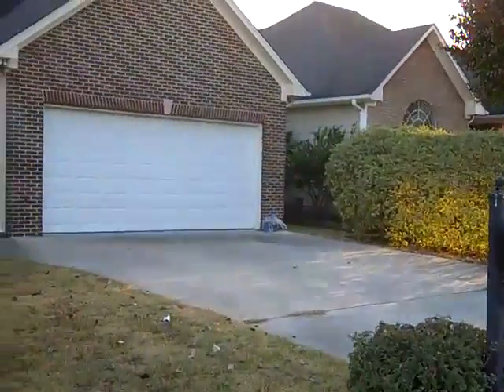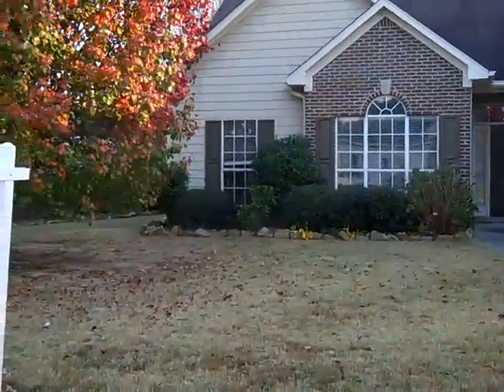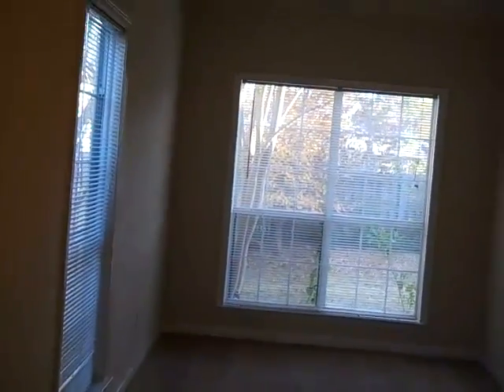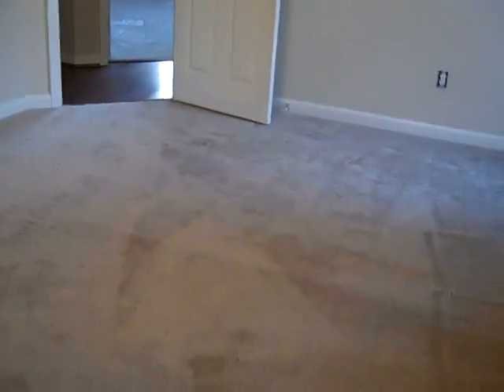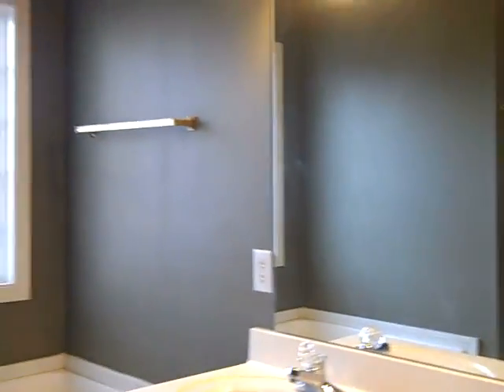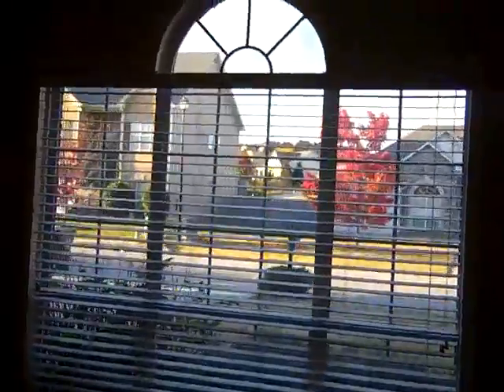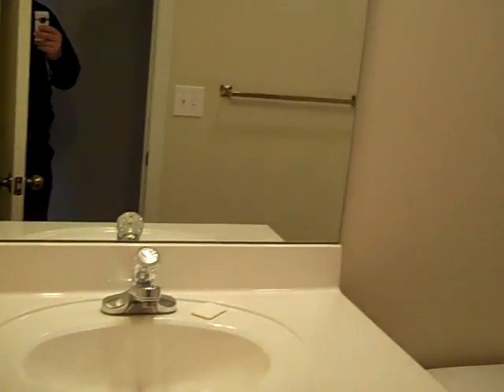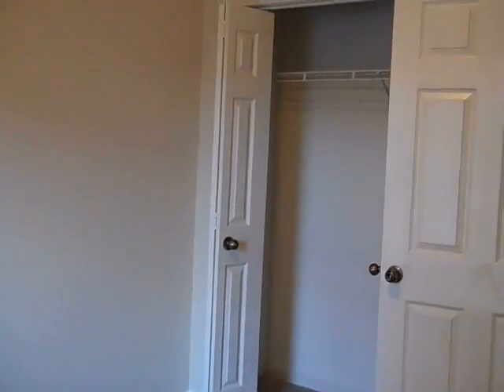Welcome to 101 Stonehaven Way Pelham, AL 35124 MLS 515582 $139,900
This home is ready to move in! New Carpeted flooring... New Paint throughout the home... Clean and Neat... Great Open Floor plan that offers great hardwood flooring in the Great Room and Hall... HUGE Great Room... open and large enough for the biggest of furniture! Soaring Ceilings... Massive! Tile in the Kitchen, Dinette, and the Baths...Great Galley Kitchen with a large area for dining! Tile backsplash is great! Great looking Cabinets... and Breakfast Bar! Master Suite is GREAT! Separate Shower and Garden Tub... Double Vanities... Walk In Closet... Master Bedroom is HUGE with sitting room at the end! Great Soaring Ceiling! 2nd and 3rd Bedrooms are great! Large Garage with room for storage! Outside has Brick on the front and Hardiboard exterior... low maintenance. Fenced Back Yard... Covered Patio! Move in ready! Owner ready to sell!